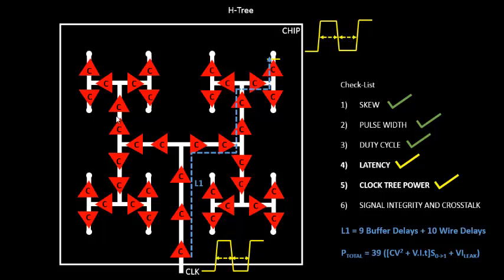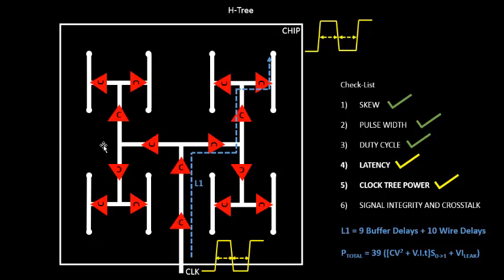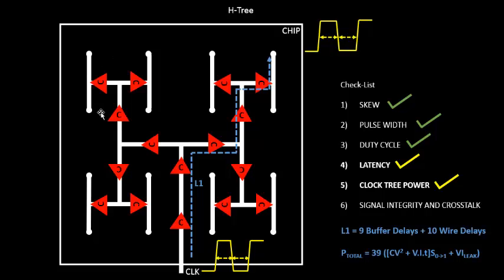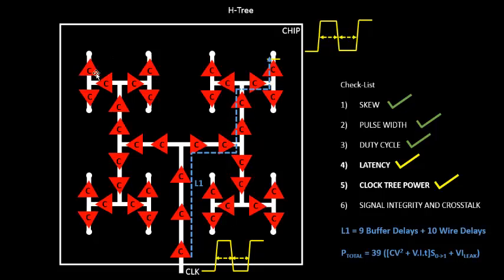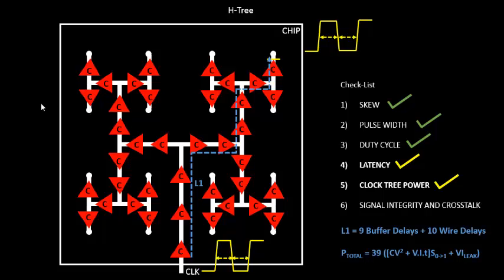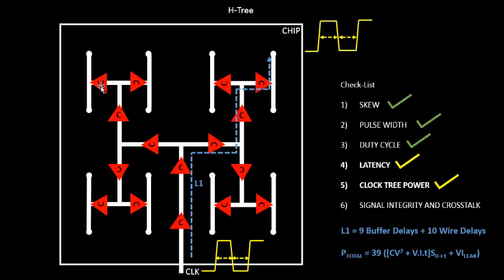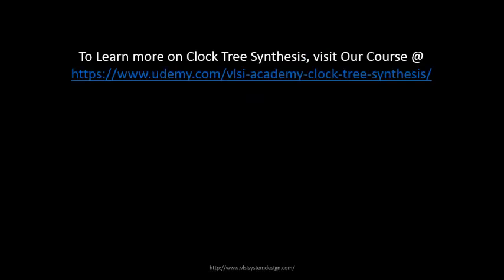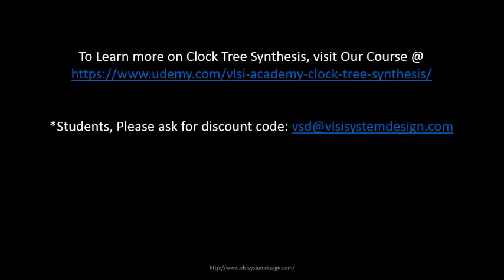VLSI Academy-L28_ClockTreeOptimized